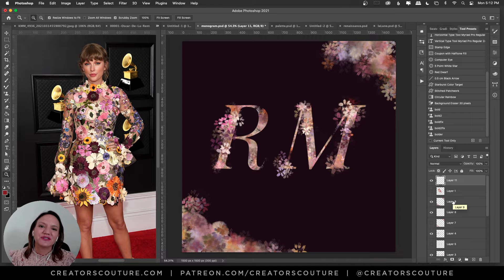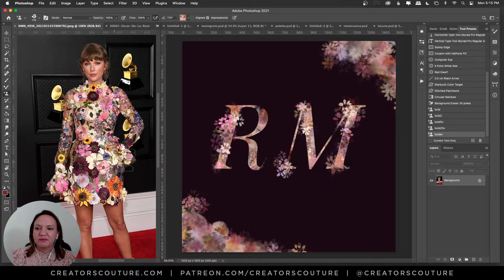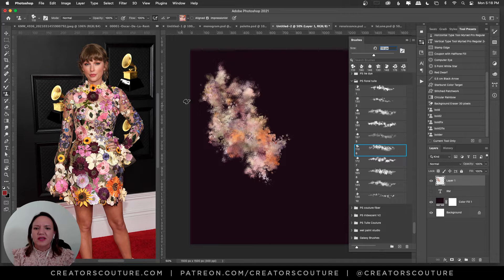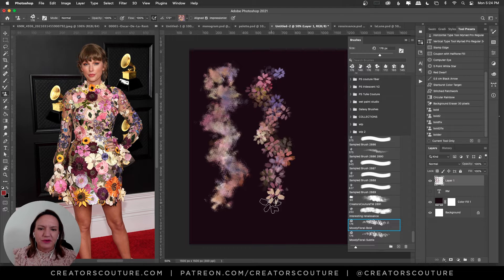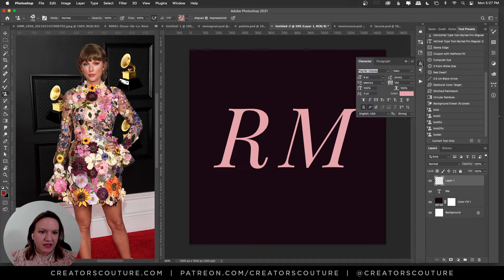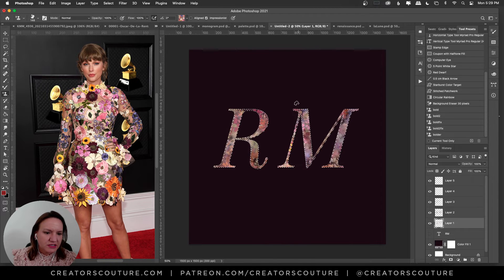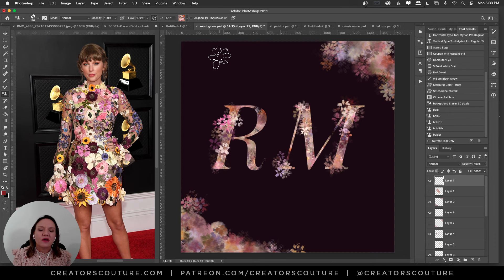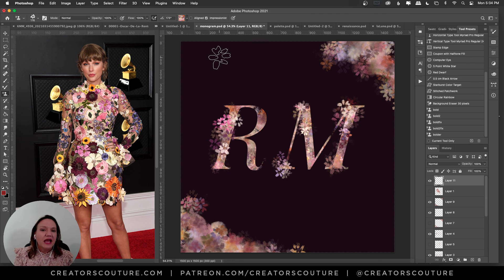Free Photoshop Brushes, Palettes, & Floral Monogram Tutorial inspired by Taylor Swift Grammy Fashion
I'm kicking off FREE Brush Monday in STYLE! Download TWO multi-color photoshop brushes and FOUR multi-color color palettes inspired by Taylor Swift's Oscar de la Renta Grammy Dress! After I take you through the new FREE Photoshop brushes and color palettes, I do a quick and easy tutorial and show you how easy it is to create a Moody Floral Monogram using these FREE brushes and color palettes. Love the multi-color pattern stamp technique? You can download 5 brushes from my collections directly on Adobe Creative Cloud!

These brushes and color palettes are available for a limited time, so make sure you are subscribed to my channel, with notifications on so you don't miss any of my flash free resources!

FREEBIE TIME!
🚨 Be sure you are signed up for my newsletter, because I REALLY take care of my newsletter friends! (if you know, you KNOW!)

The color palettes and brushes are interchangeable with ALL of my color-blending Pattern stamp brush collections

Timestamps:
0:00 Introduction and Free Brush & Color Palette Overview
0:52 Creating the Multi-Color Photoshop Brush Palettes
5:45 Brush Tour of Multi-color Floral Brushes
8:07 Floral Monogram Tutorial

Need to brush up on my Pattern Stamp Painting Technique? I've collaborated with Adobe Create to share my technique and give you a free sampler of my color-blending brushes! Head over to their site to learn more about this technique, and don't forget to download your free brush sampler!